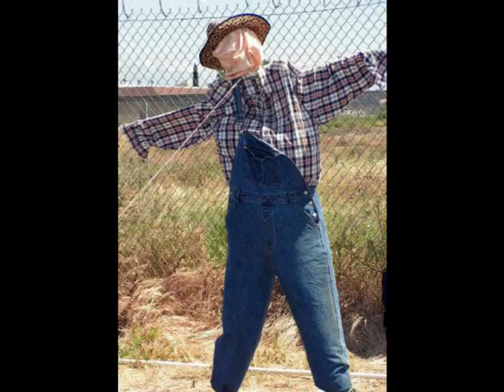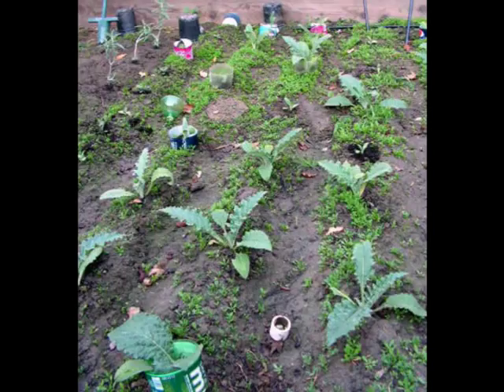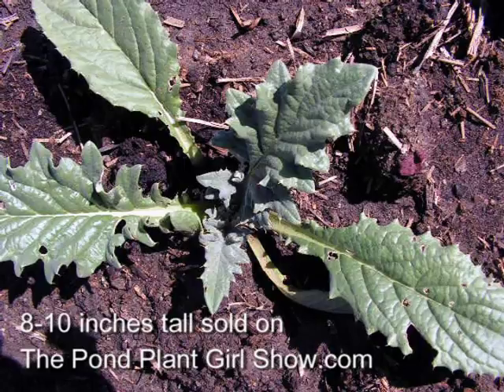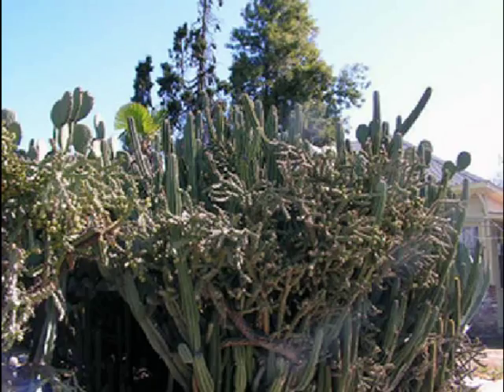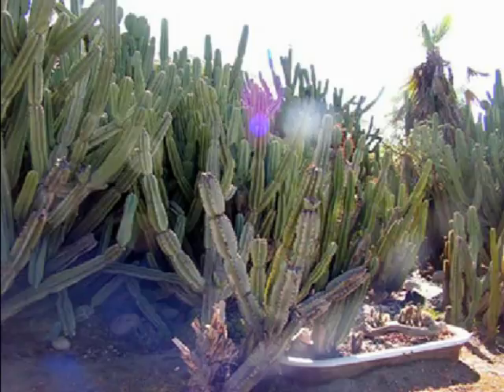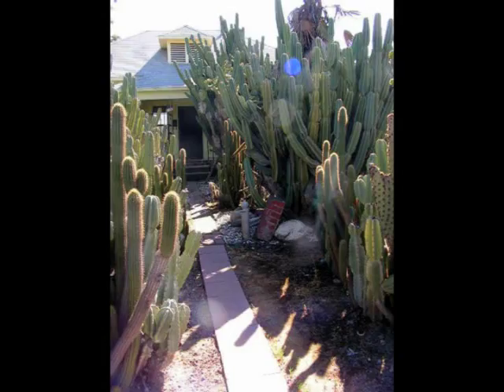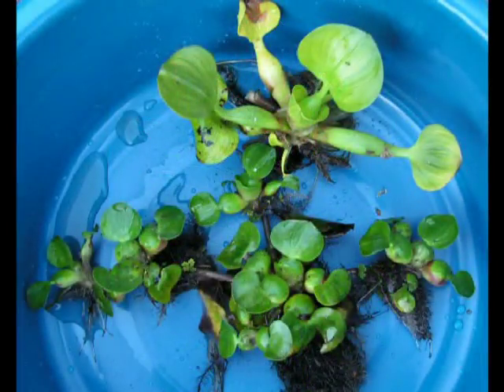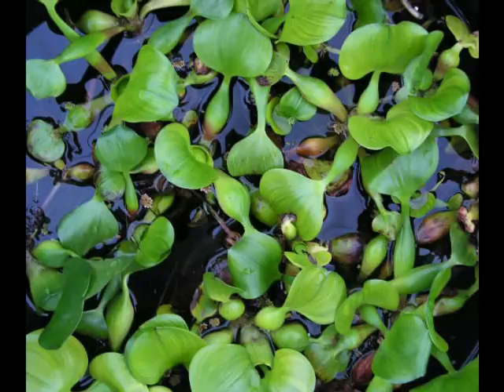Growing Artichokes and Water Hyacinth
Laugh and Learn with The Pond Plant Girl as she shares about growing artichokes and water hyacinth too.  See more pictures about the Feed the Hungry Garden Project in Visalia, California at The Visalia Rescue Mission.  You also gotta see the Giant Cactus House!  You'll  have a good time!